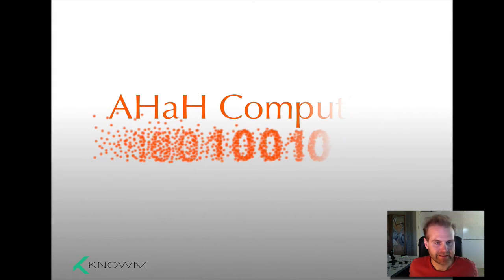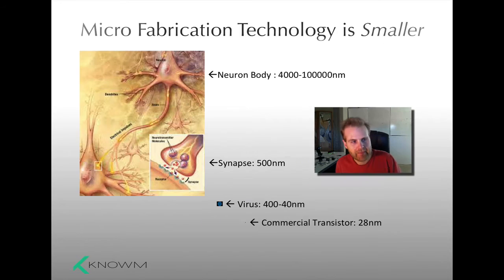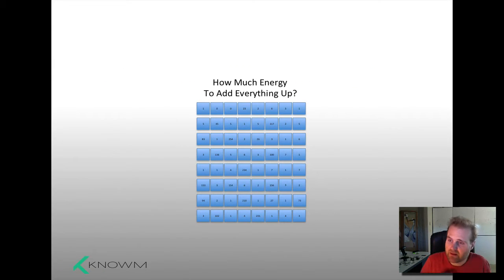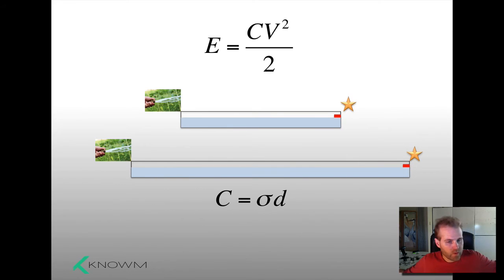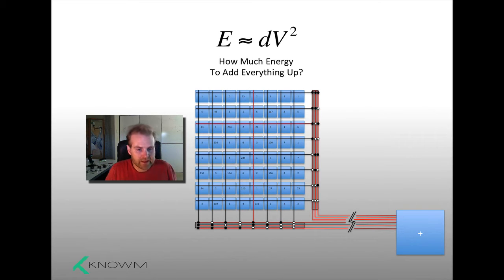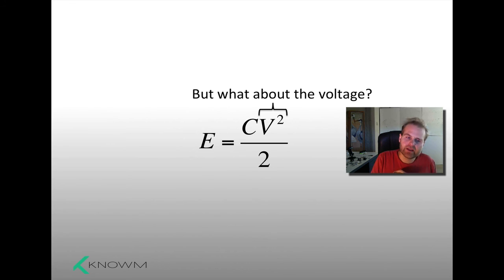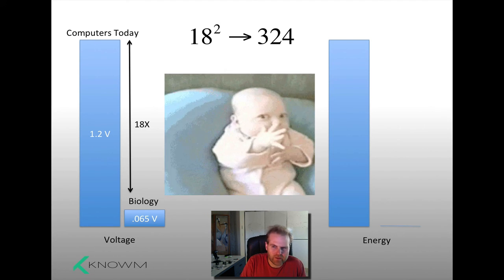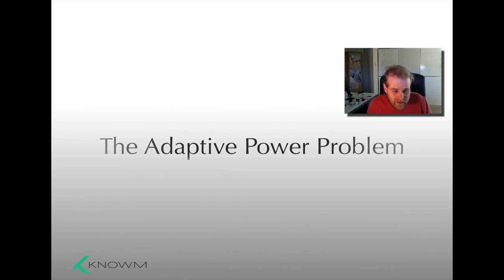Why Is AHaH Computing So Efficient?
Alex Nugent continues the series: "AHaH Computing in a Nutshell" by briefly explaining why AHaH Computing can be so efficient with a simple demonstration of adding numbers analog-ly vs. adding them digitally.

First he talks about biological synapses and neurons and compares them to silicon-based electronics components, posing the question: "If electronics are smaller and faster than biology, why is biology better at some computing tasks?" Next, Alex introduces the concept of capacitance and points out that it's the capacitance in the pathways in a digital processor/RAM combination that kill efficiency for large scale machine learning problems. Finally he steps through a basic example of how much energy is required to add numbers both digitally and analog-ly and shows that only by eliminating separation between processor and information and by reducing voltage dramatically can we ever hope to create processors that operate on the efficiency scales of biology.

The companion page for this series on our website can be found

For more information on AHaH Computing and AHaH Nodes, please